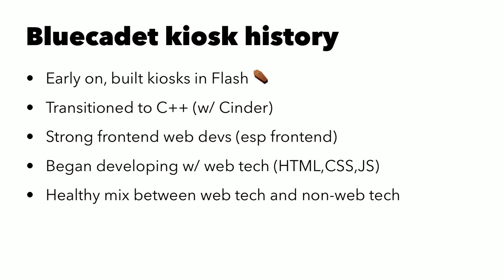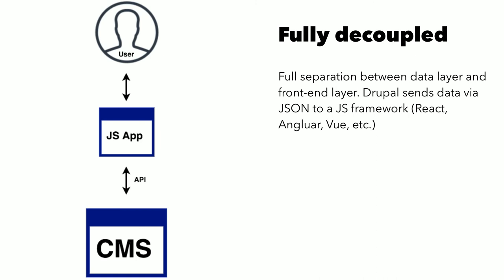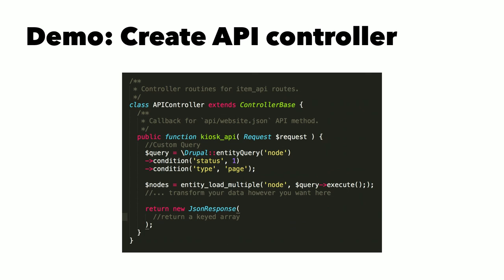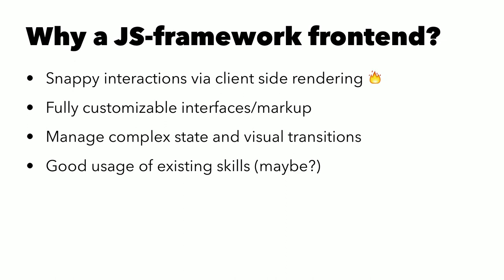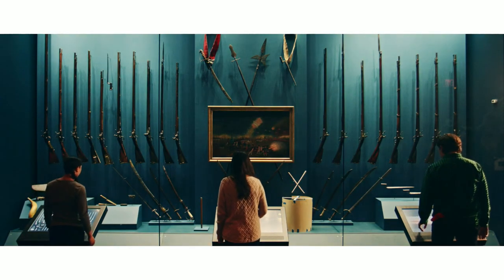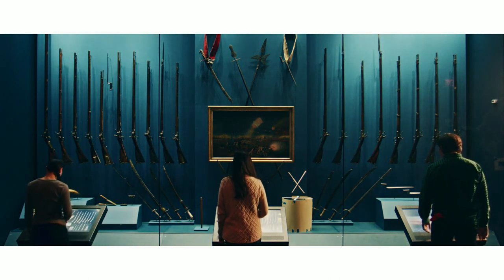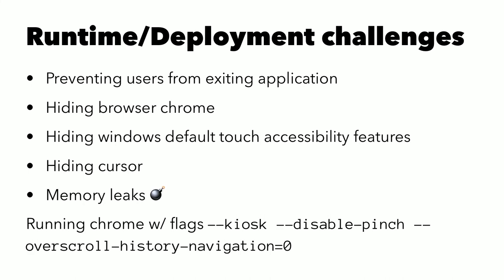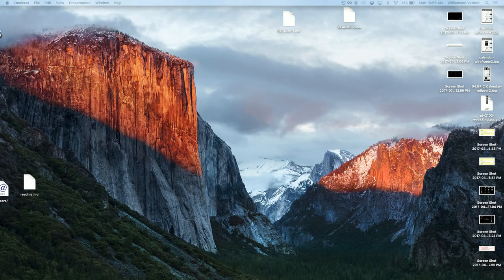Developing Interactive Kiosks Powered by Drupal and JS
will

With the advent of decoupled approaches within Drupal, the possibilities of what the platform can support goes beyond simply websites. Nowadays, Drupal can offer a full back-end to pair with Javascript web apps, native applications and even standalone interactive kiosks. These interactive kiosks can offer organizations a much more personal interaction with a visitor within a particular space, especially museums.

Though built with web technologies, there are several key differences between interactive kiosks and regular websites, both in terms of design and development. This talk will uncover the primary differences of developing interactive kiosks versus routine websites with several supporting examples in production.